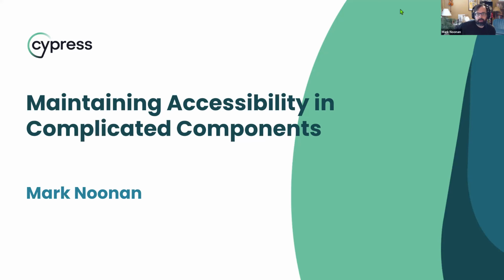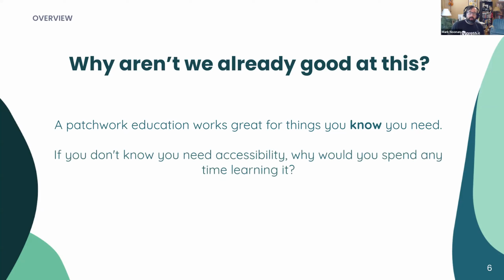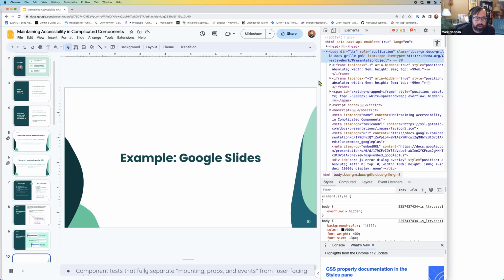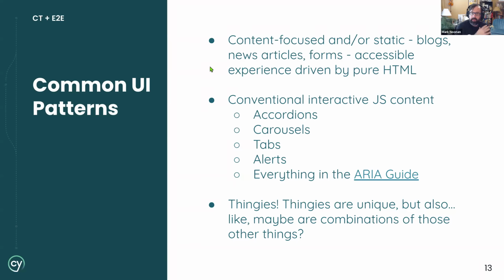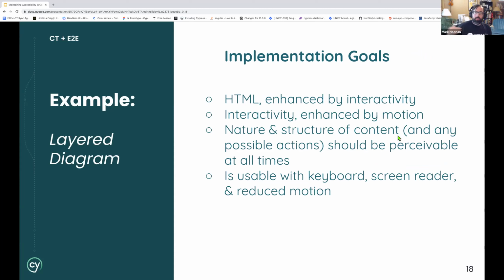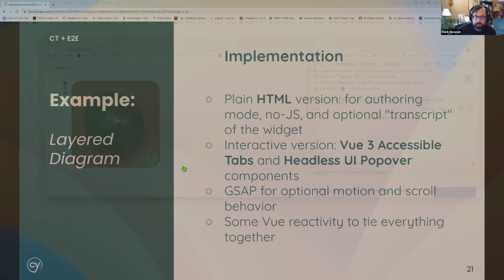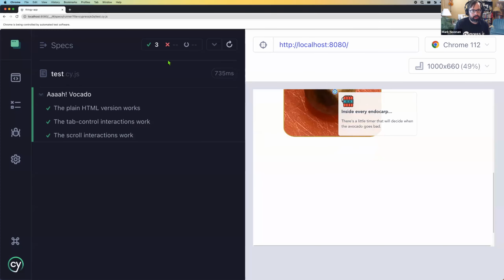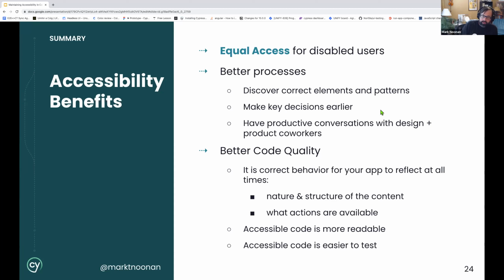Maintaining Accessibility in Complicated Components – Mark Noonan – Lunch & Learn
Front-end frameworks provide many wonderful tools for composing fragments of UI code in various different ways. As developers, we spend a great deal of time working with abstractions created by ourselves or others, and as such it can be easy to lose touch with the actual HTML output of our applications. This is especially true when complicated interactivity is involved.

Join Mark Noonan for this talk where we'll reflect on how we can use automated testing to focus on the accessible "identity" of our interactive features. By understanding the underlying patterns and testing them, we can make sure the application is behaving correctly and that our tests see through our architecture so that core accessible behaviors that matter to users don't get lost in the shuffle. We will use Cypress as our test runner to show examples, but will focus on general ideas about what is being tested, and why, not the tool itself.

Mark Noonan is a senior engineer at Cypress.io. He also works as a program developer for People Making Progress, an Atlanta-based nonprofit serving adults with developmental disabilities at home, work, and in the community.

Talk recorded on 21 April 2023 as part of Virtual Coffee's Lunch & Learn series.